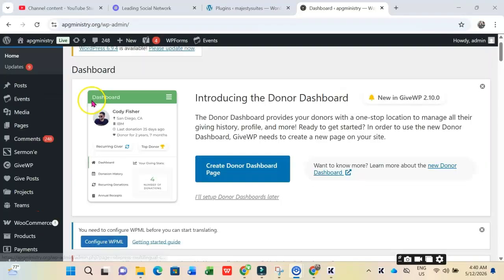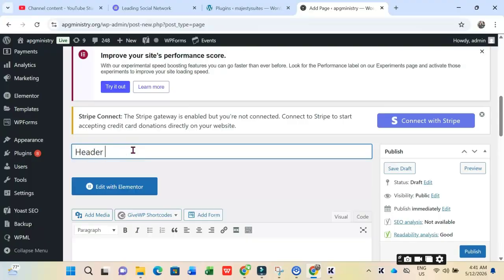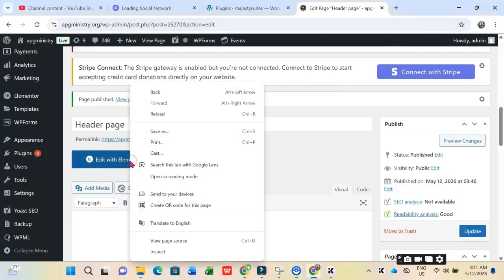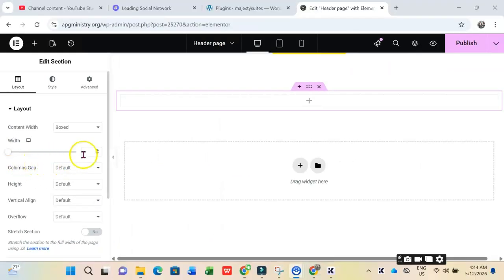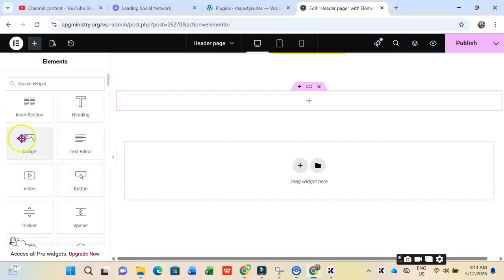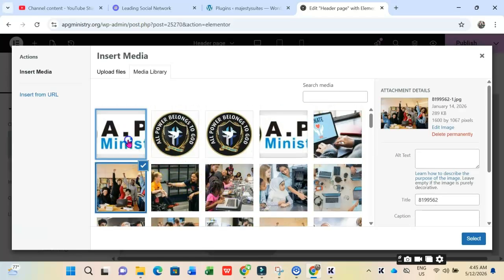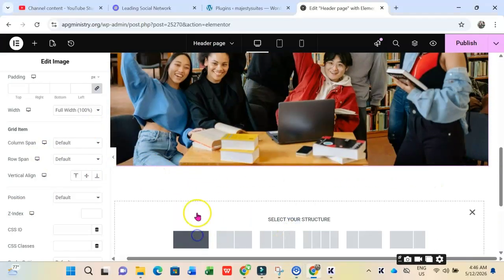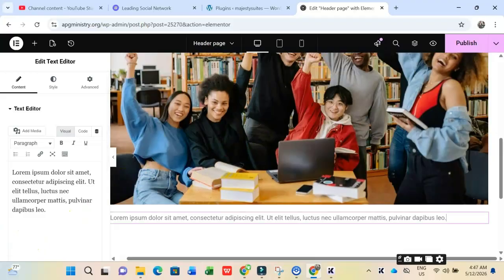Elementor Header Tutorial: Design a Custom Wordpress Header in Minutes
Welcome to Web Design With Osazee — your go-to channel for learning how to build professional websites using WordPress!

On this channel, you’ll learn step-by-step how to create stunning, responsive websites using WordPress, Elementor, and other powerful tools — even if you’re a complete beginner.

I also show you how to turn your web design skills into income by landing clients, freelancing, and building a profitable online business.

Whether you want to build websites for yourself or start a web design career, this channel will guide you from beginner to pro.

🔥 Elementor website design step-by-step
🔥 How to build websites from scratch
🔥 Freelancing & web design business tips